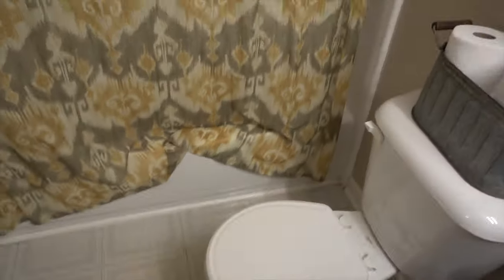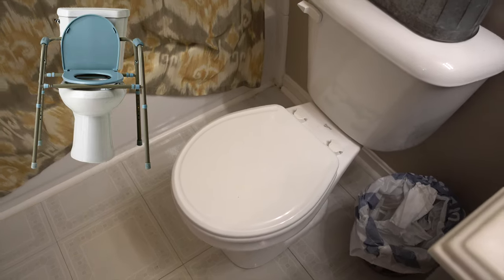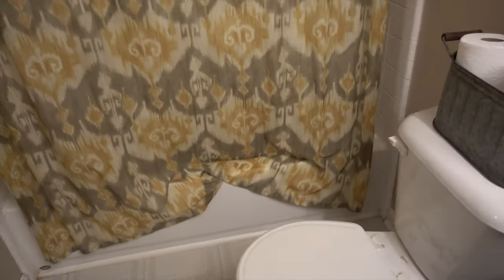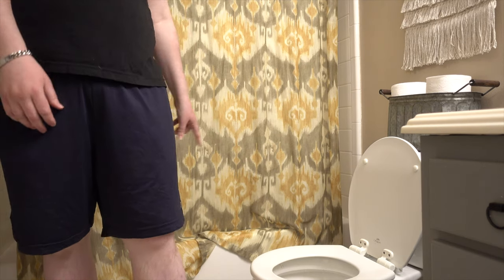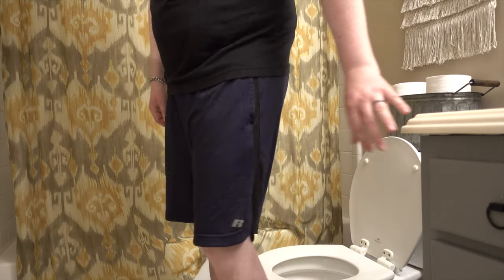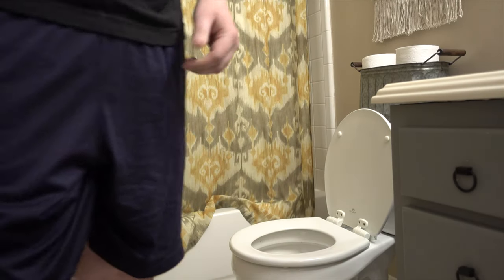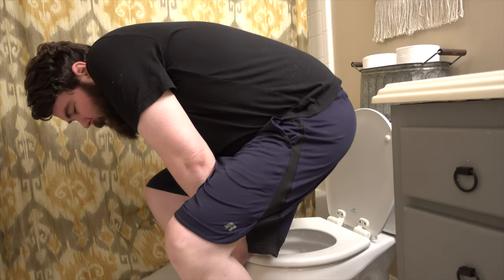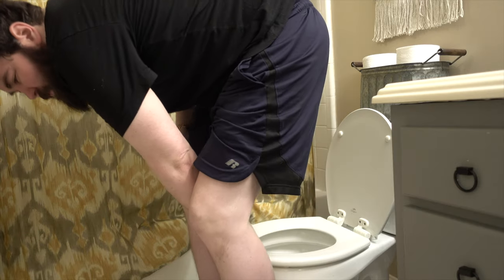Getting up from a Toilet with Myositis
If you have myositis, you know that getting up from a low toilet can be one of the most difficult things, restricting your use of public restrooms for fear you wont be able to get up off the toilet once you sit down. This video shares some tips and trips that I use to make rising from that low position easier using your arms and things around you, even the toilet itself.